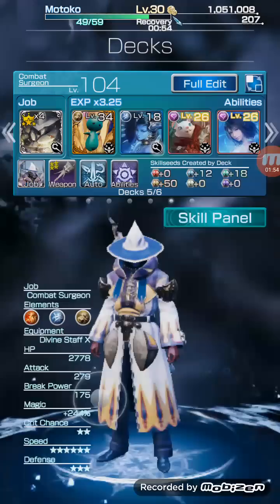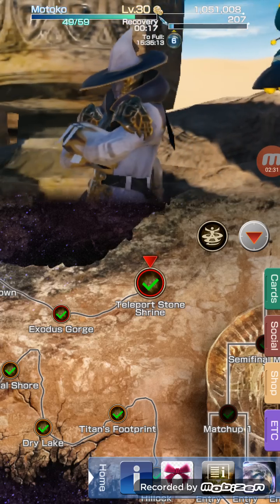Final Fantasy Mobius: Farming Efficency and AOE card importance.